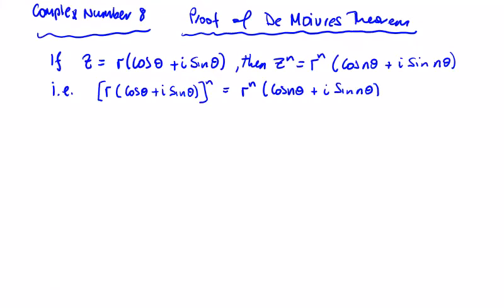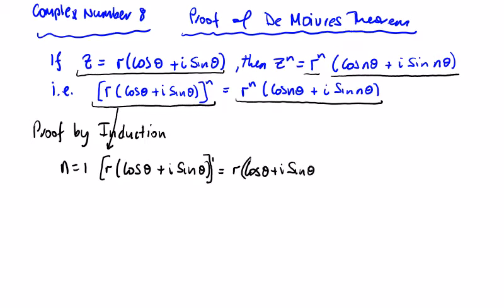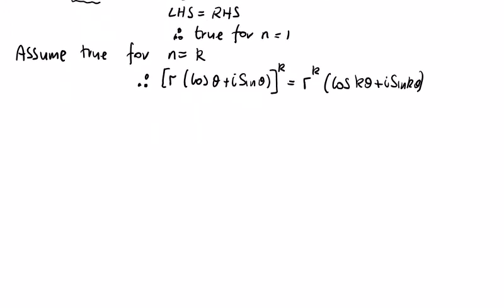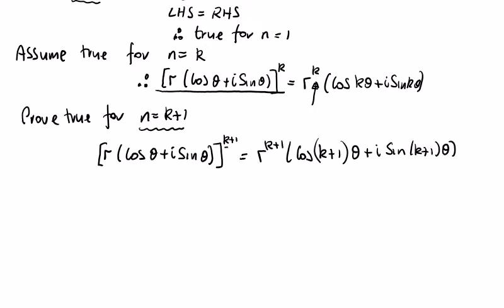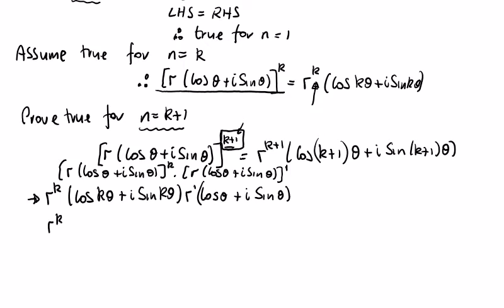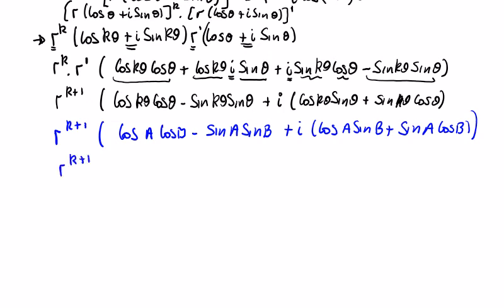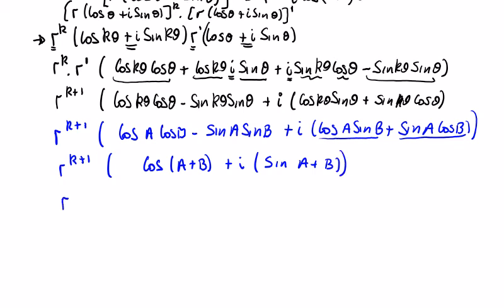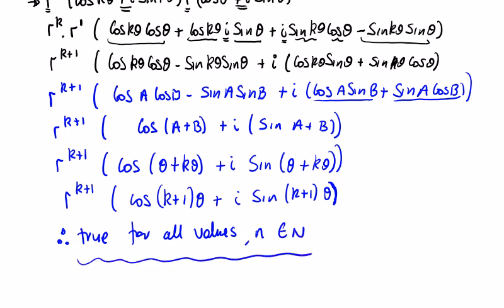Complex Numbers 9 Proof of DeMoivre's Theorem